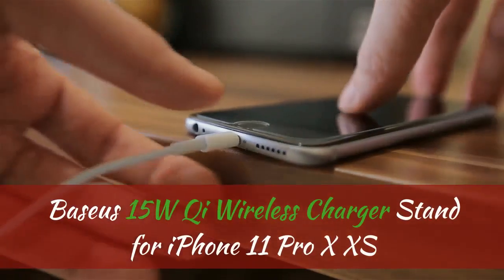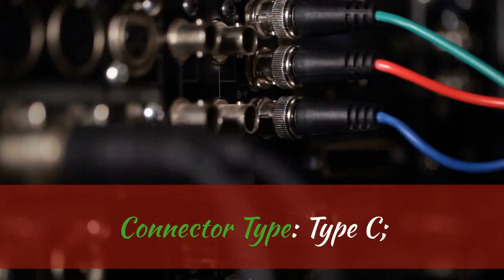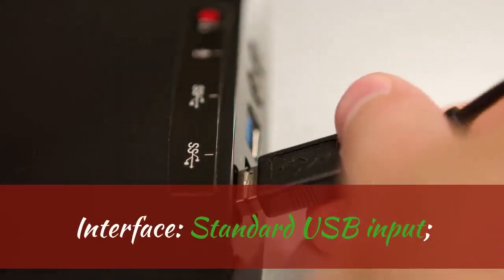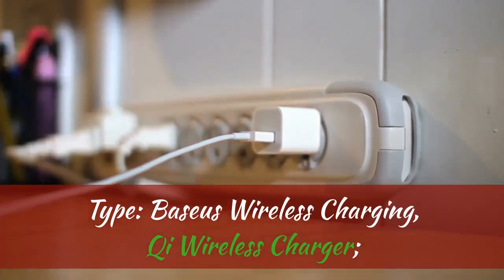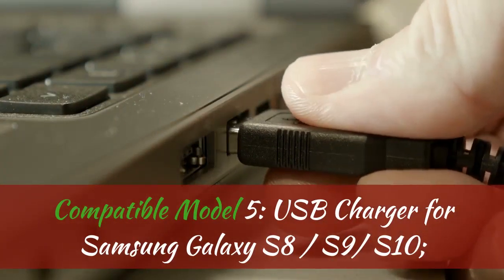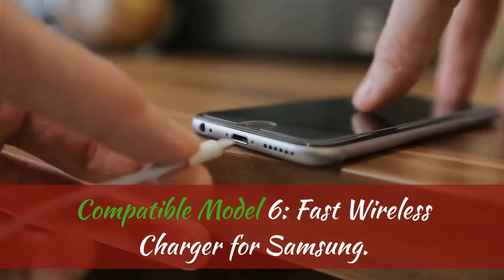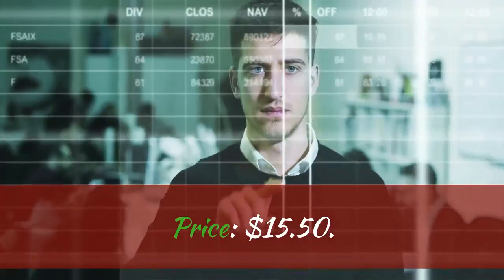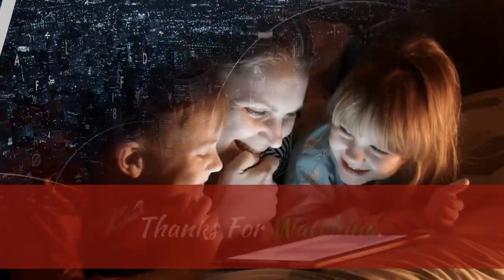Baseus 15W Qi Wireless Charger Stand for iPhone 11 Pro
Baseus 15W Qi Wireless Charger Stand for iPhone 11 Pro X XS Samsung S10 S9 S8 Fast Wireless Charging Station with Holder

Specifications:

Brand Name: Baseus;

Charging Pad Material: Silicon;

Features: With Charging Indicator;

Features: With Cable;

Features: Used With Phone;

Connector Type: Type C;

Built-in Cooling Fan: No;

Form Feature: Desktop Stand & Pad;

Quality Certification: ROHS;

Quality Certification: CE;

Quality Certification: FCC;

Compatible Brand: Apple iPhone;

Max Output Power: 15w;

Material: Metal;

Multi-function integrated: With Holder;

Material: PC+Silicone+Aluminum alloy;

Color: White/Black;

Interface: Standard USB input;

Input current: DC 5V/2A 9V/2A Max;

Advice: QC 3.0 adapter with the power of 18w and above is recommended;

Placement Method: Standing, Horizontal or lying;

Type: Baseus Wireless Charging, Qi Wireless Charger;

Function: Fast Wireless Charger;

Compatible Model 1: for iPhone X XS XS Max XR 8;

Compatible Model 2: for Samsung S9 S8 Note 9 Note 8 Note 5 S8 Plus S7 S6 Edge+;

Compatible Model 3: Phone Wireless Charger;

Compatible Model 4: Wireless Charging Dock Station;

Compatible Model 5: USB Charger for Samsung Galaxy S8 / S9/ S10;

Compatible Model 6: Fast Wireless Charger for Samsung.